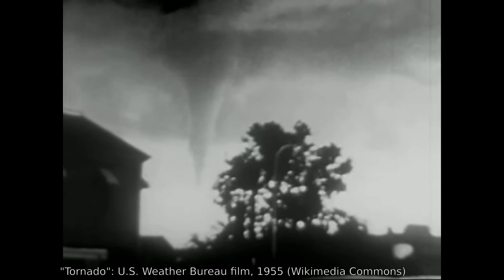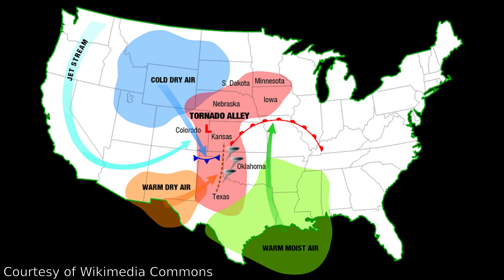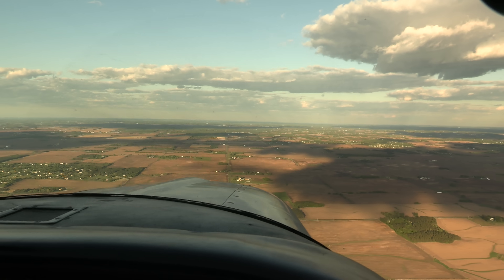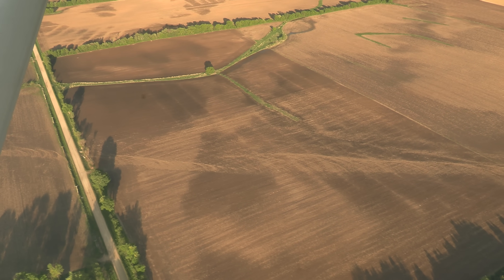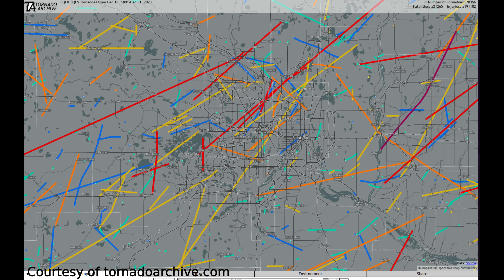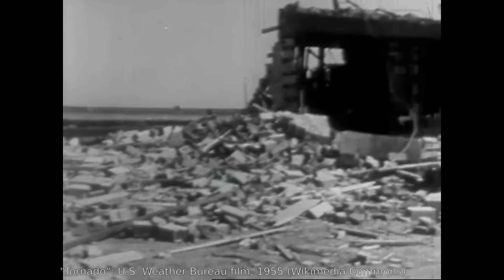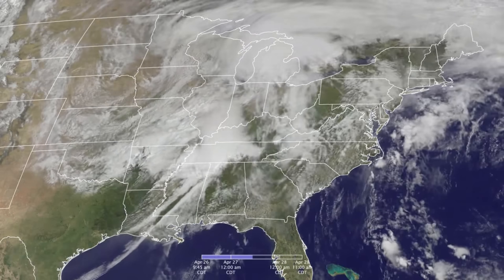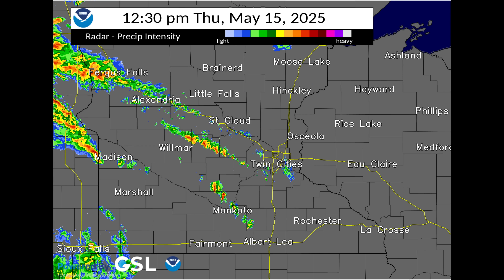Tracking Tornadoes From The Air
On May 15, 2025 an F2 tornado went through the area of New Richmond, WI, causing damage to several farms. About a week later I got the chance to fly over the site with our friend Andy from@BerryWingLLC and @pilotman012. It was really interesting to see the path of the tornado from the air. We could tell exactly where it had passed, and there was a big difference in damage inside and outside the track of the twister.

I also came across some storm chasing footage from @scottmcnally, who was able to film the twister on its way through the New Richmond area. I've included some of Scott's footage, and you can find his video

If you're interested in becoming a storm spotter and contributing to the National Weather Service, check out

Some of the data and maps I used for this video came from the following sources: